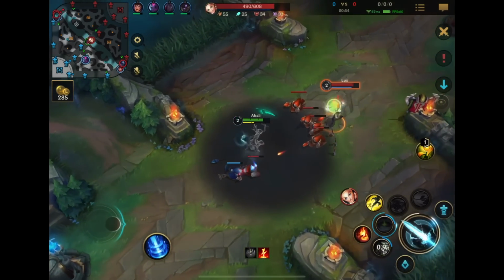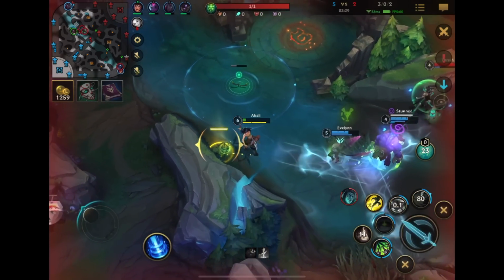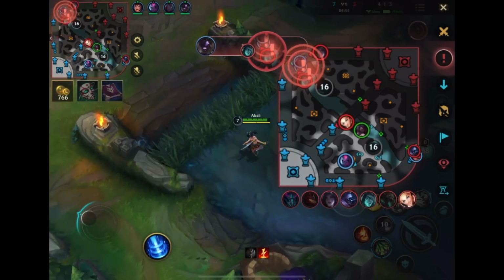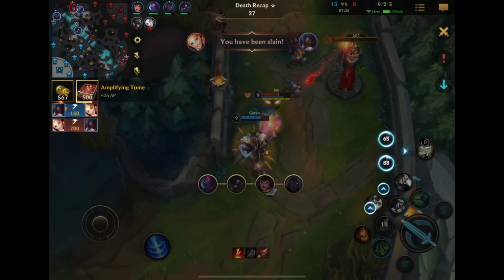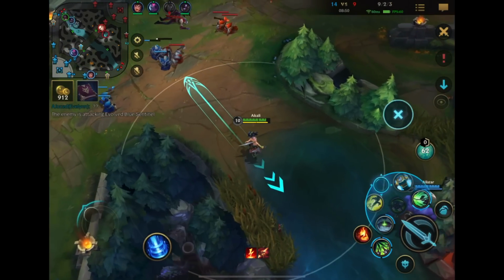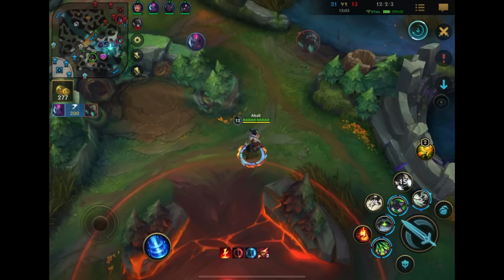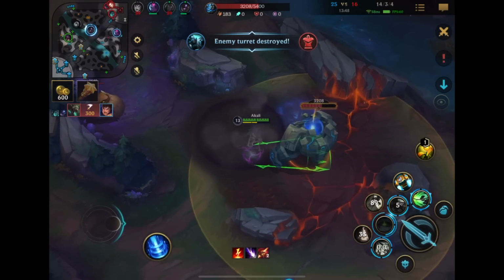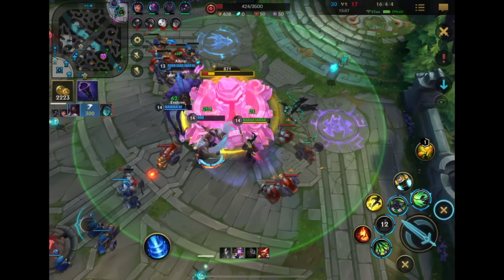STOMPING CHALLENGER WITH BUFFED AKALI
All feedback on how to improve my videos is appreciated!